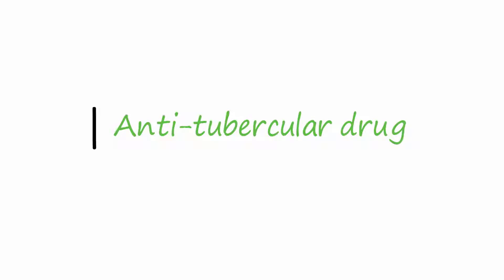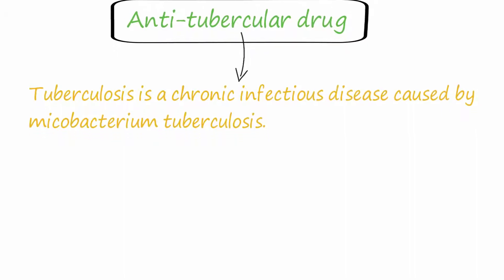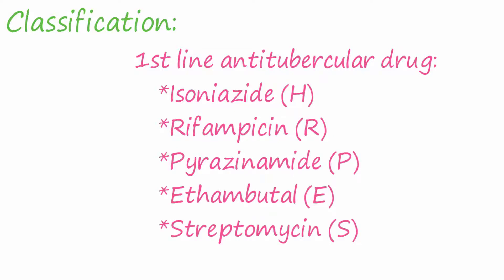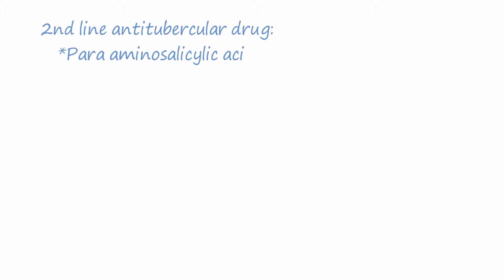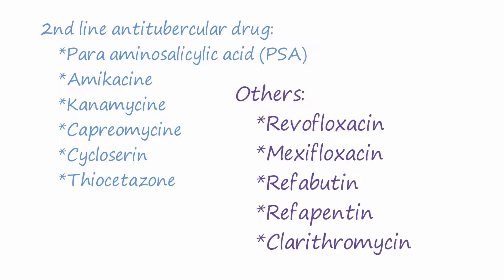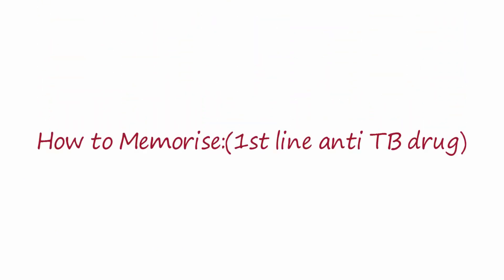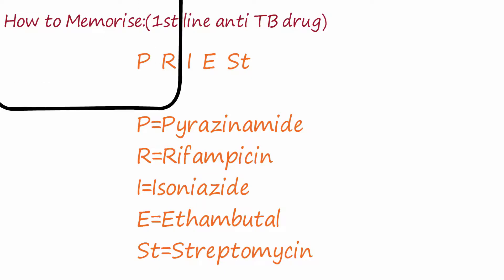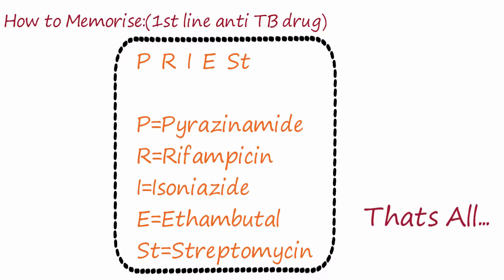Anti Tubercular Drug | How to memorise | Medi tutorials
Description:
Anti-tubercular drug

Tuberculosis is a chronic infectious disease caused by micobacterium tuberculosis.

Classification:

1st line antitubercular drug:
    *Isoniazide (H)
    *Rifampicin (R)
    *Pyrazinamide (P)
    *Ethambutal (E)
    *Streptomycin (S)
2nd line antitubercular drug:
    *Para aminosalicylic acid (PSA)
    *Amikacine
    *Kanamycine
    *Capreomycine
    *Cycloserin
    *Thiocetazone
Others:
    *Revofloxacin
    *Mexifloxacin
    *Refabutin
    *Refapentin
    *Clarithromycin

How to Memorise:(1st line)
P  R  I  E  St

P=Pyrazinamide
R=Rifampicin
I=Isoniazide
E=Ethambutal
St=Streptomycin